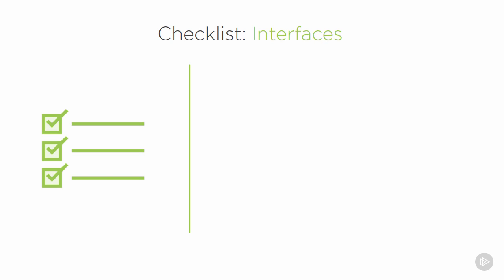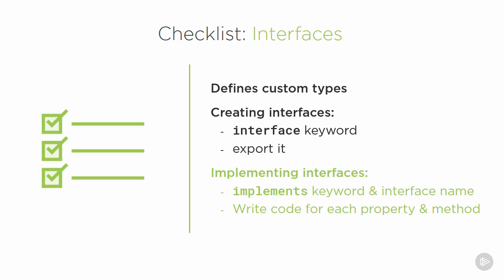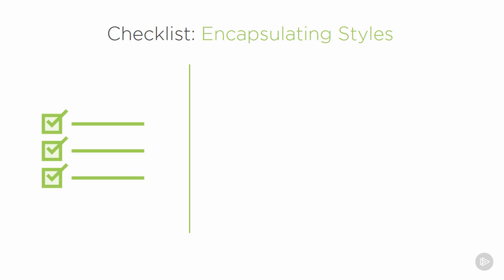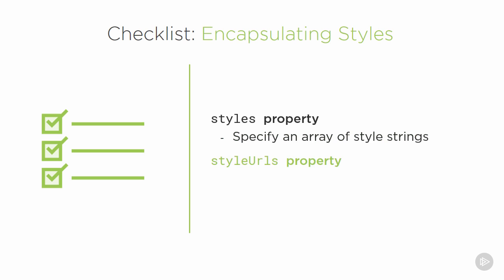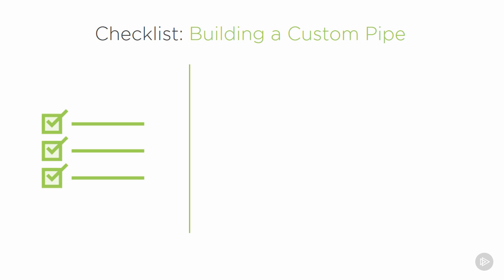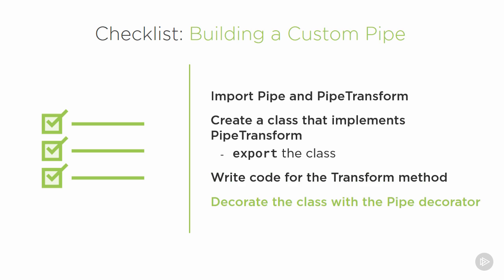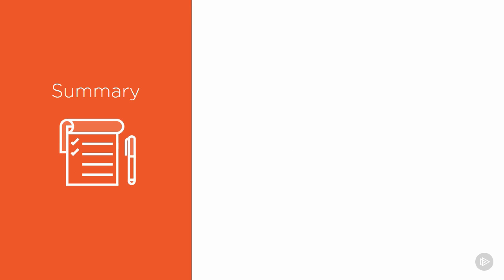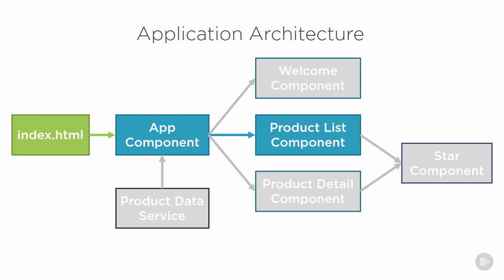07 06 Checklists and Summary